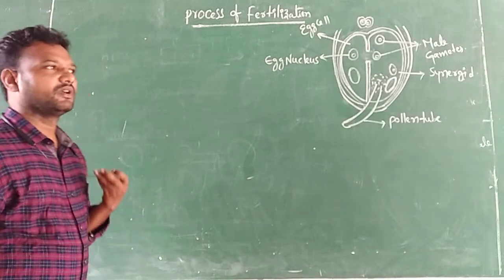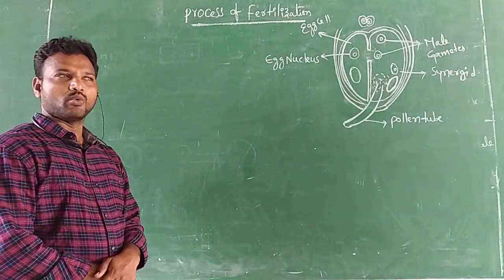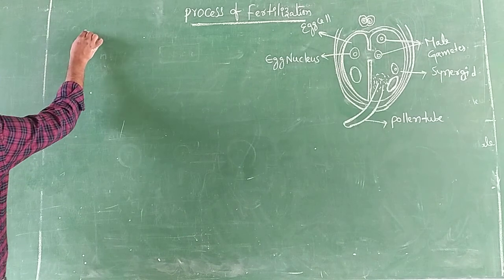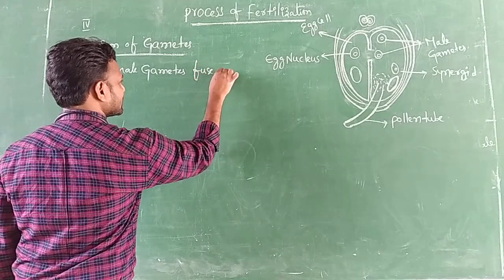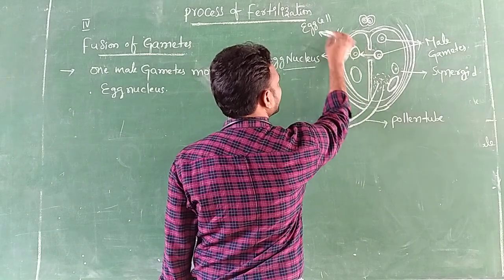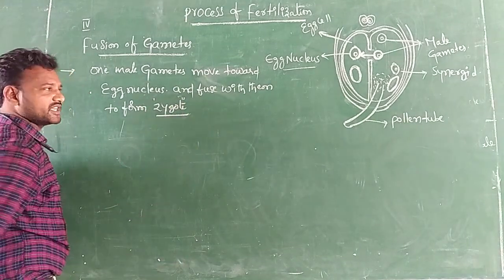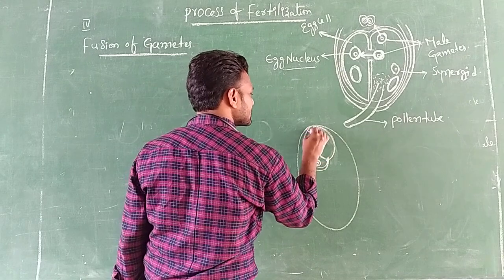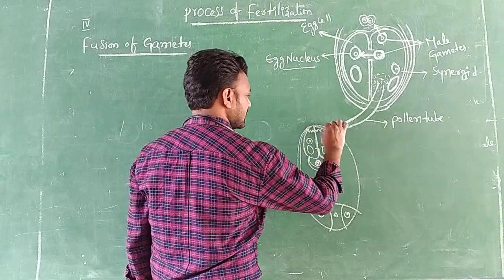process of fertilization 3